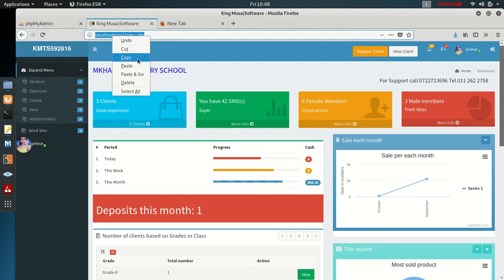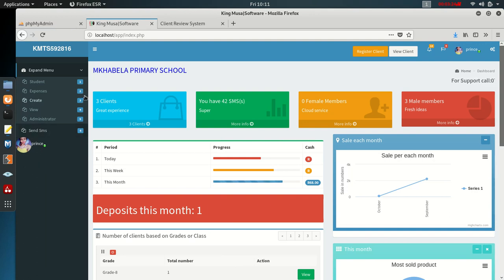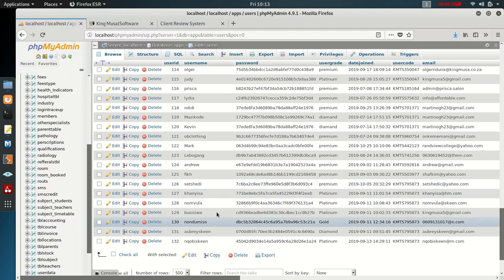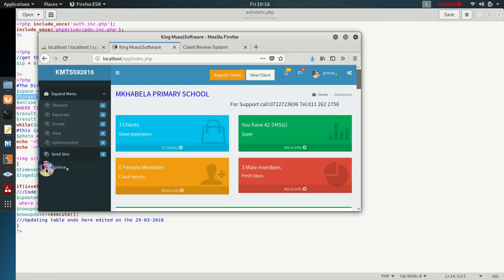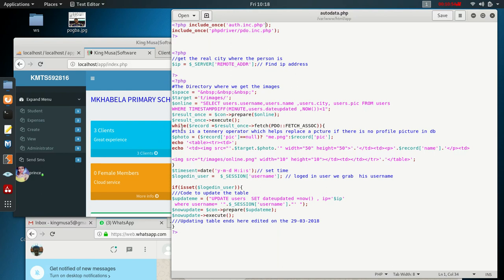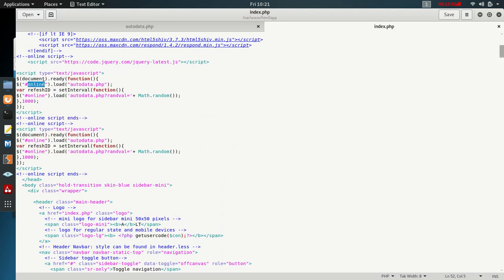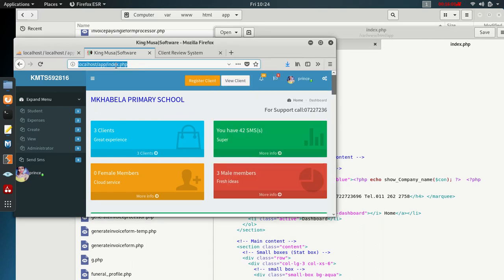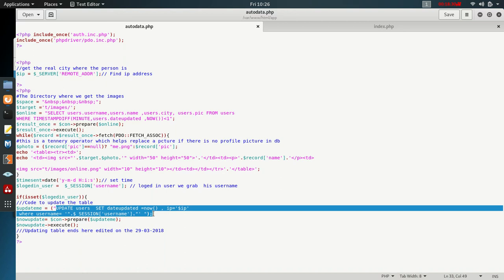The Science behind how to show logged in usernames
Displaying logged-in usernames on a website involves a combination of user authentication, session management, and front-end development. Here's the science behind how to achieve this:

    User Authentication:
    User authentication is the process of verifying the identity of a user. When a user logs in, their credentials (username and password) are validated against a database of registered users. If the credentials match, the user is granted access.

    Session Management:
    Once a user is authenticated, a session is established. A session is a temporary connection between the user and the web server. It allows the server to remember the user's identity while they navigate through the website. Sessions are often managed using cookies, which store a unique session ID on the user's browser.

    Server-Side Code:
    The server-side code (typically written in a programming language like PHP) is responsible for handling authentication, creating and managing sessions, and retrieving user information from a database. After a successful login, the server generates a session ID and associates it with the user's account.

    Front-End Display:
    On the front end, you can use HTML and JavaScript to display the logged-in username. Here's a simplified example using PHP and JavaScript:

    php

    ?php
    // Check if the user is logged in
    session_start();
    $username = isset($_SESSION['username']) ? $_SESSION['username'] : '';

    // Display the username if logged in
    if (!empty($username)) {
        echo "Welcome, $username!";
    } else {
        echo "Please log in.";

    !-- JavaScript to show/hide login/logout links --
    script
    var loggedIn = ?php echo !empty($username) ? 'true' : 'false'; ?;
    if (loggedIn) {
        document.getElementById('loggedInSection').style.display = 'block';
        document.getElementById('loggedOutSection').style.display = 'none';
    } else {
        document.getElementById('loggedInSection').style.display = 'none';
        document.getElementById('loggedOutSection').style.display = 'block';
    /script

    Secure Implementation:
    It's crucial to implement user authentication and session management securely to prevent unauthorized access. Use secure hashing for passwords, protect against common vulnerabilities (like SQL injection), and use HTTPS to encrypt communication.

    Logout Functionality:
    To complete the cycle, you should also implement a logout mechanism that destroys the user's session and redirects them to the login page.

Remember that this is a simplified overview of the process. Real-world implementation may involve more complex security measures and frameworks. Properly implementing user authentication and displaying logged-in usernames requires a strong understanding of web development, security practices, and the chosen programming languages and frameworks.